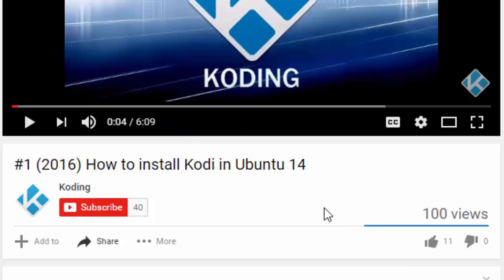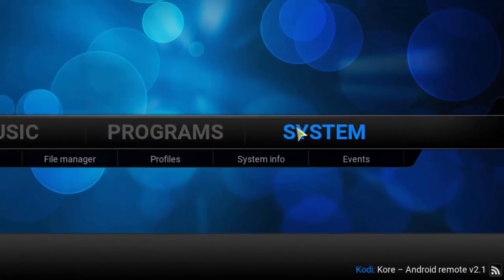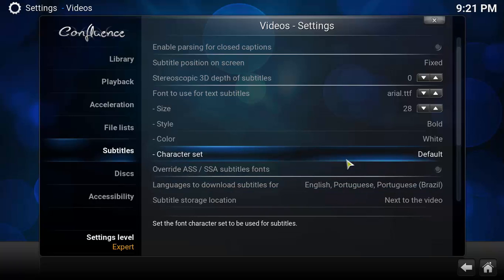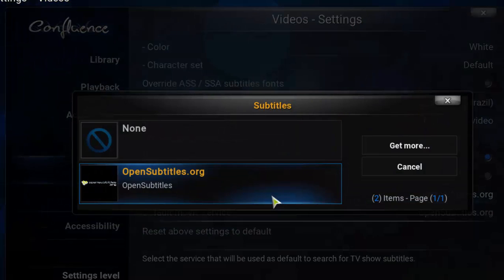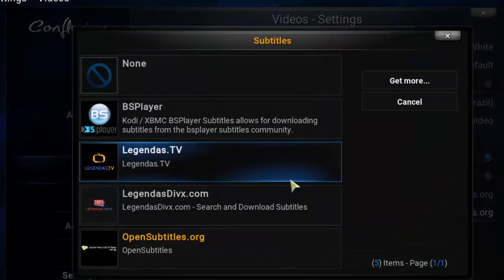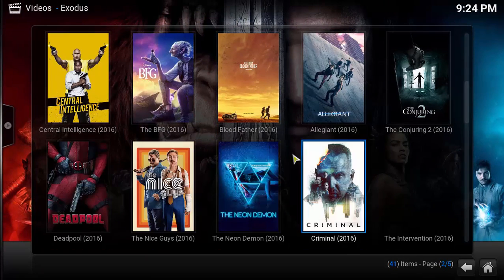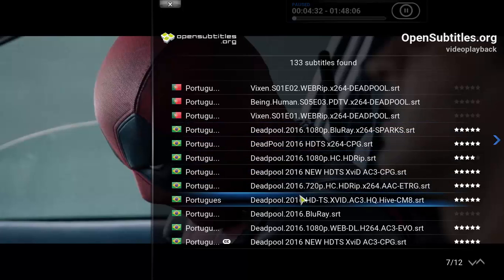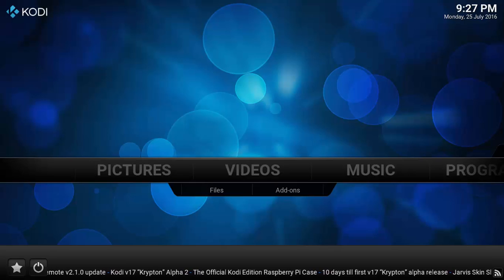#7 (2016) Watch Movies and TV Series with subtitles in Kodi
In this video you're gonna learn how to enable and add subtitle providers in Kodi for any language

This way you can watch your Movies and TV Shows from local storage or online add-ons with subtitles in any language.